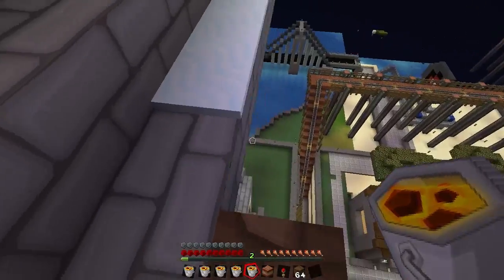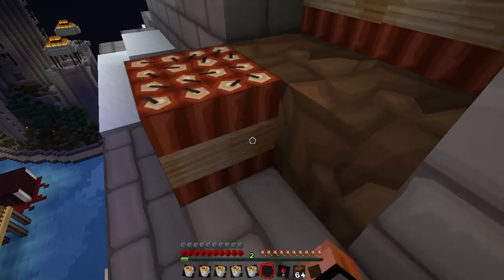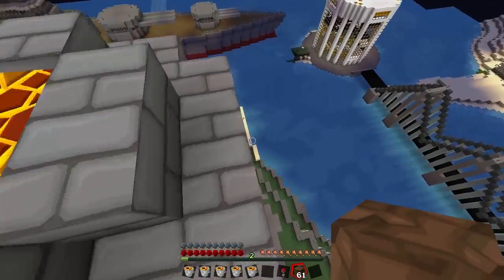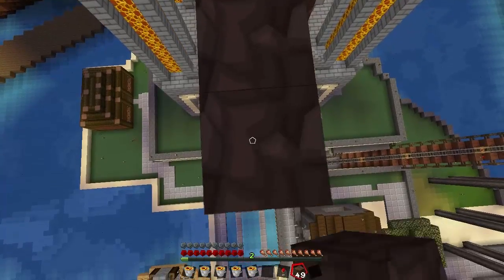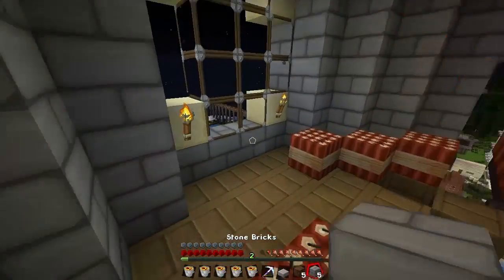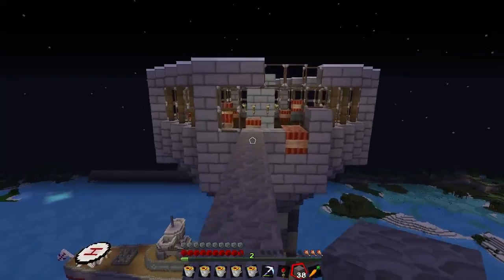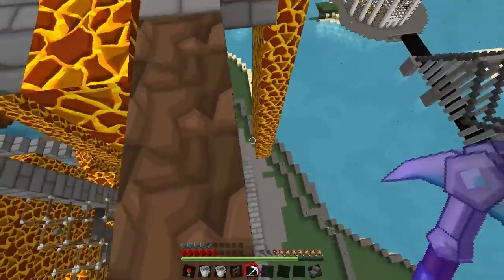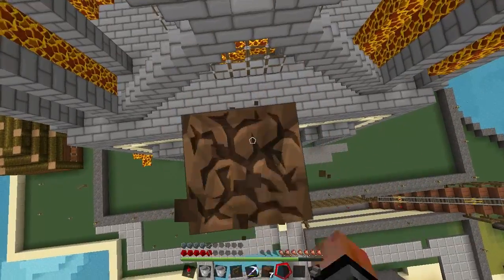EnderCraft SMP Season 1: #28 - "The Tower" (HD)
It's time for Pete to say goodbye to his precious tower!! MWAHAHAHAAA!

If you're enjoying this multiplayer series with all of these peoples remember to POUND that like button to show your support! :D

EnderCraft is a server similar to Mindcrack, where a group of YouTubers play Minecraft vanilla on a server together. This is Survival Multiplayer (or SMP).